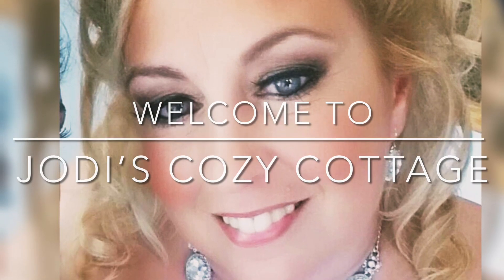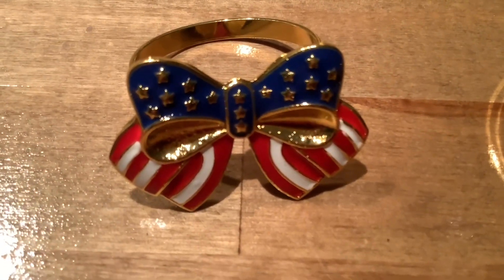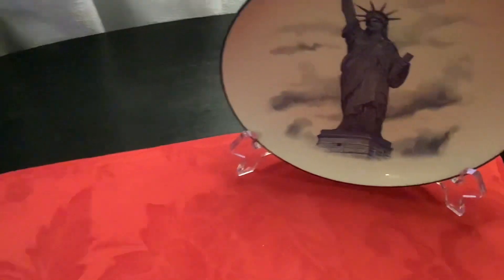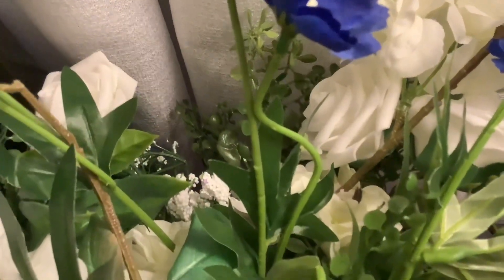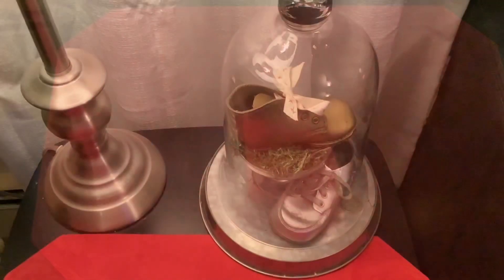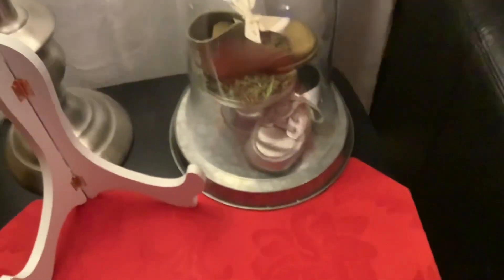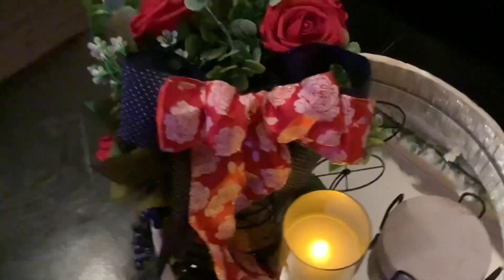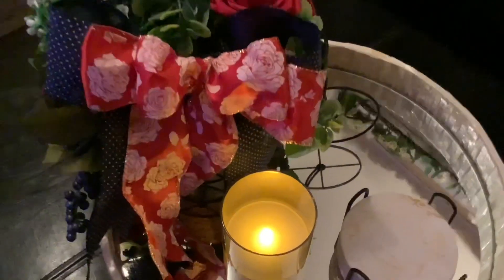Summer Decorating 2022/ Patriotic Decorating /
In this video I decorate 3 vignettes with patriotic colors and I show 2 things I got from Amazon .